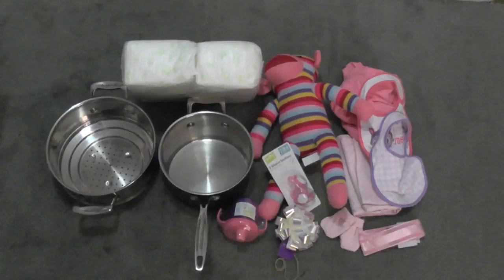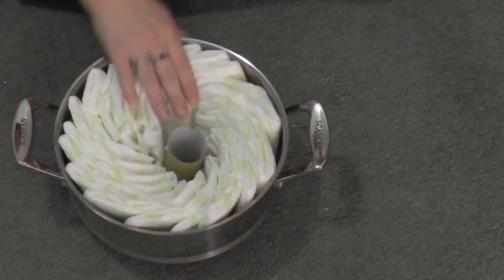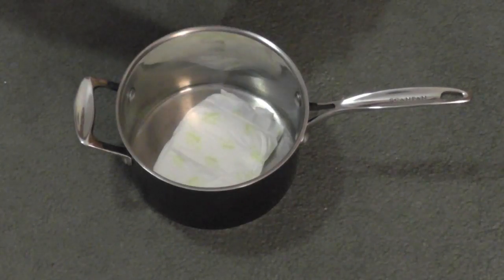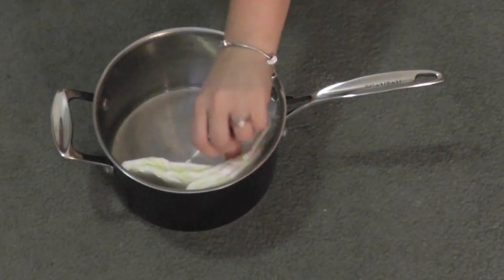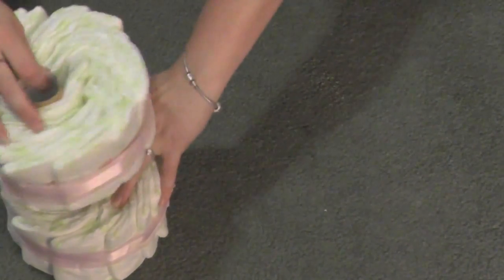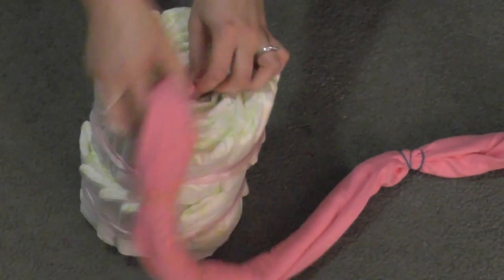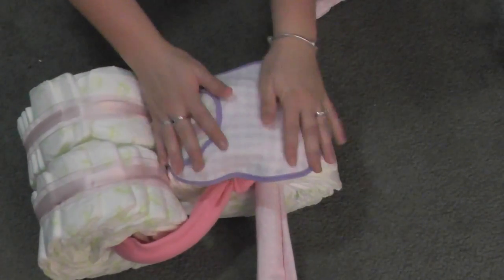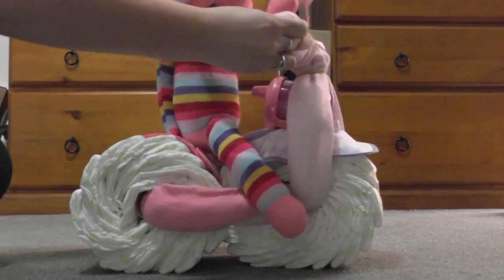How to make a Diaper Bike - Tutorial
There's been a couple of baby showers recently and I love making these diaper bikes because they're relatively easy and don't cost too much.

Let me know what you thought of the video!

Cassy xo.